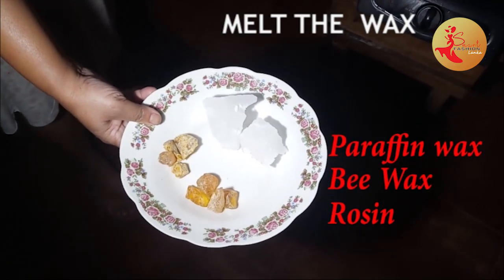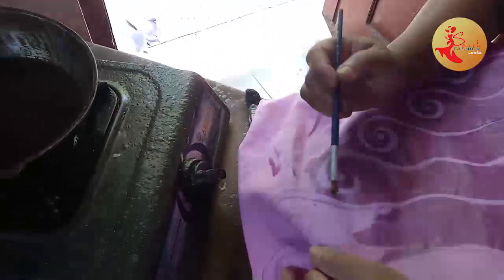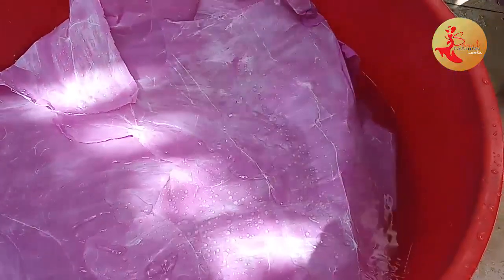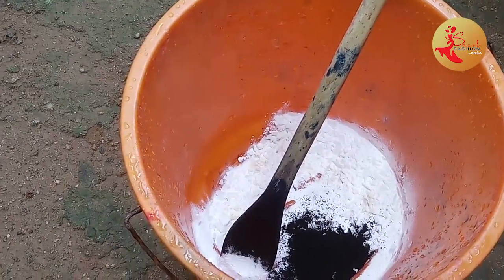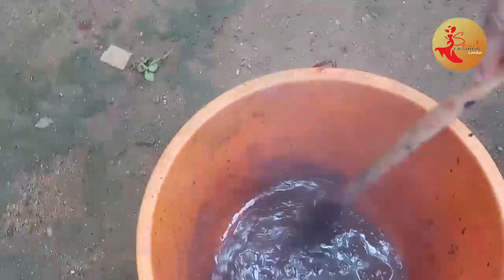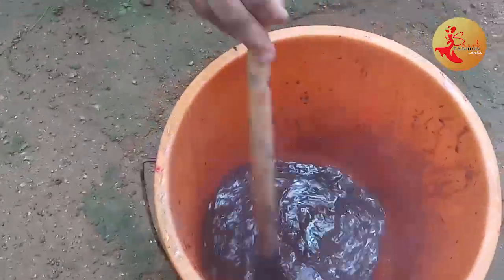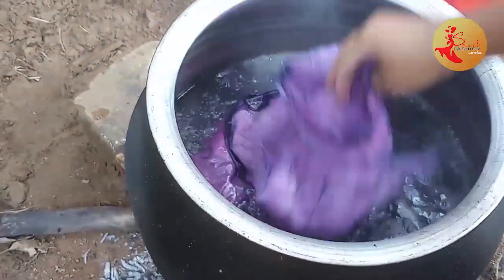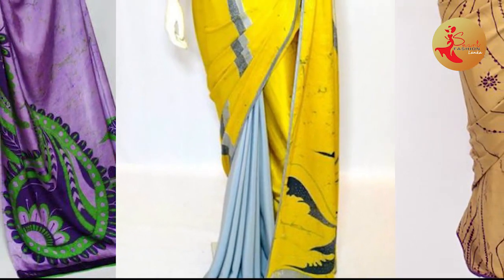How to make a batik frock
How to make a batik frock in vat dye method from smart fashion lanka
smart fashion lanka # Batik tutorial step by step
How to Sew A Line Frock